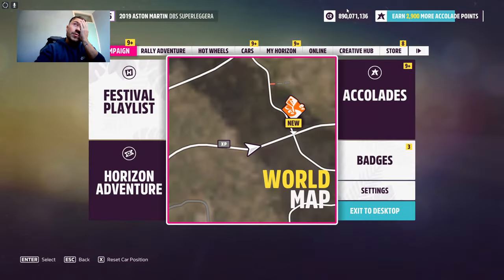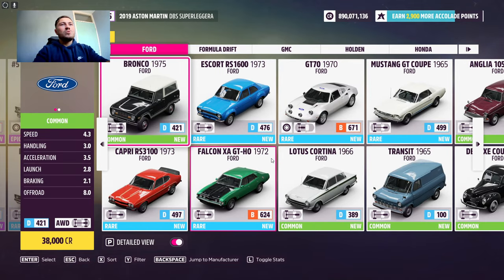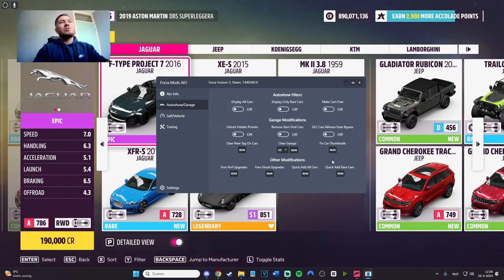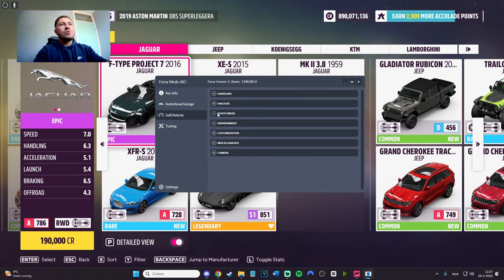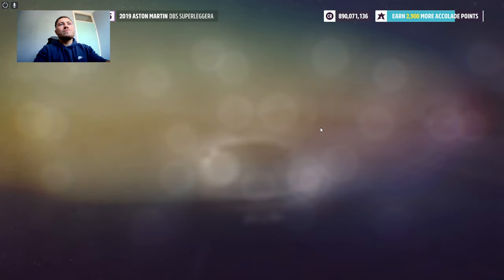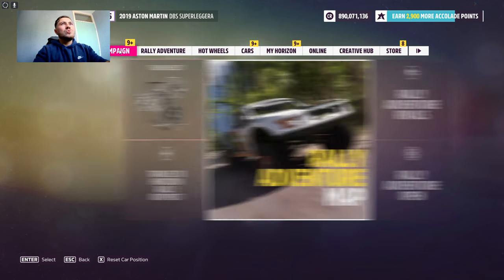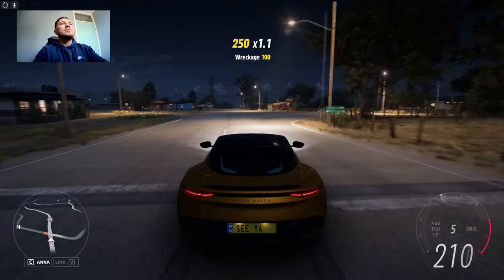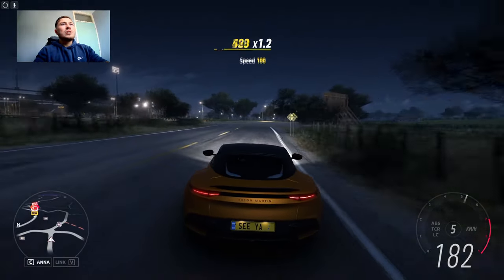Modded Account got Banned? Free Working Mod Menu/Cheat Forza Horizon 5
The day started off with a long-awaited surprise. After 2/3 years of modding, we are finally here...